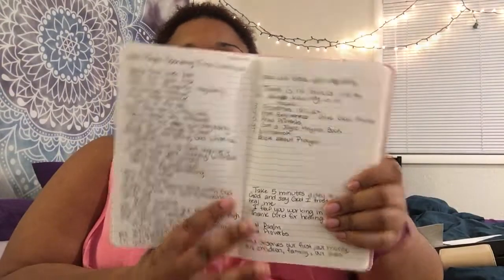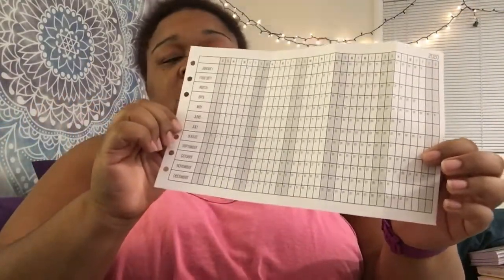A5, B6 Stagoly & Moleskin Notebooks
No more Ring planners for me!